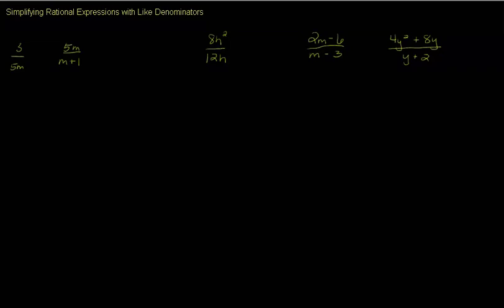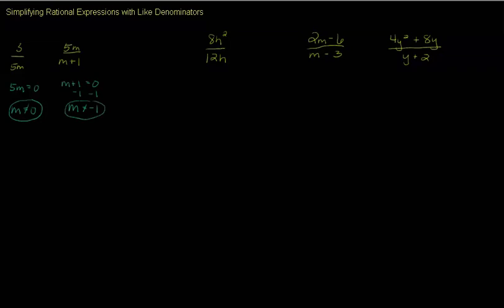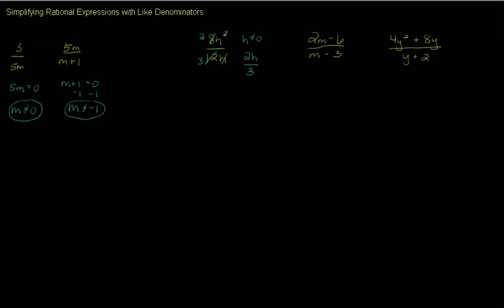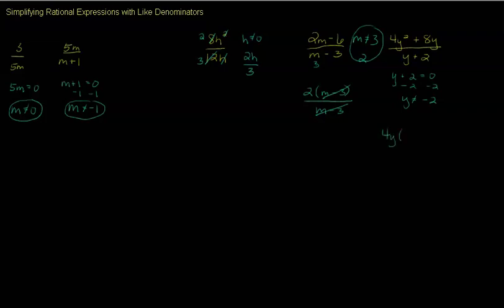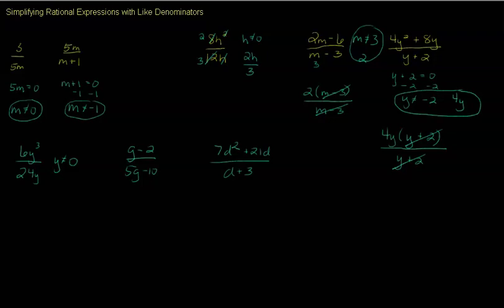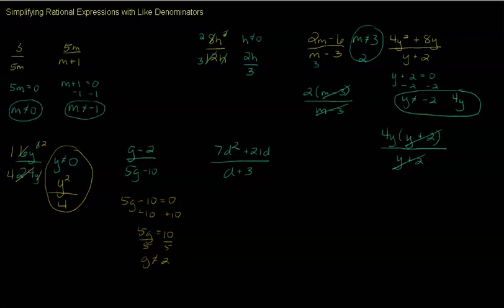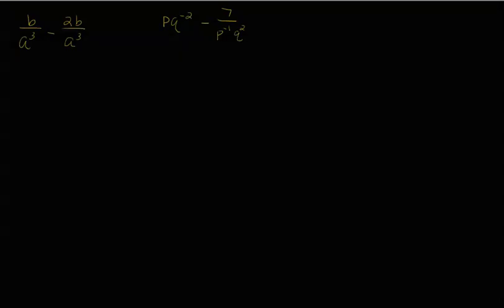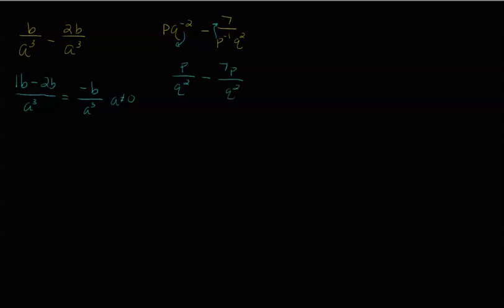Simplify Rational Expressions Part 2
This video goes more in depth into simplifying rational expressions and also adding and subtracting them.